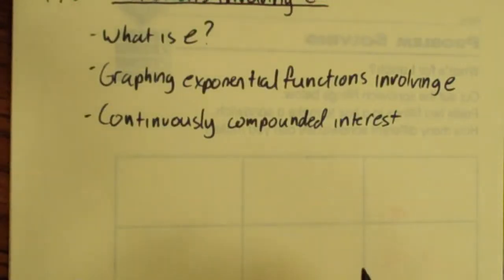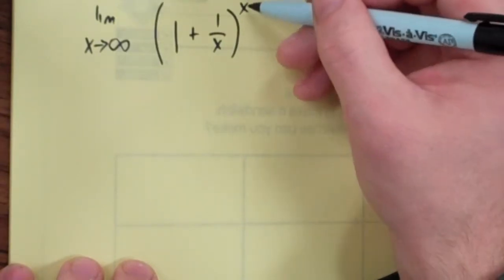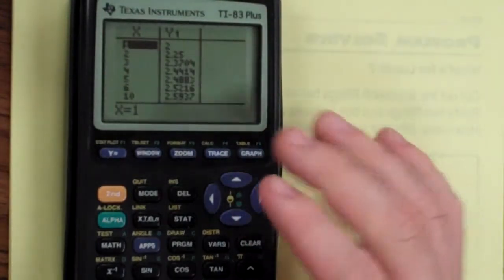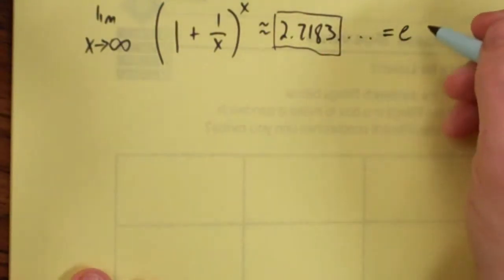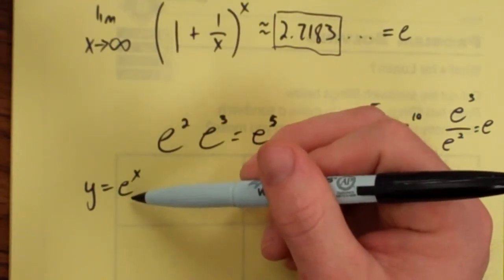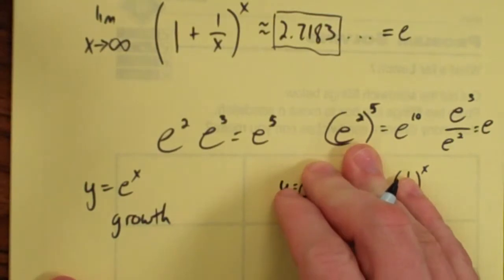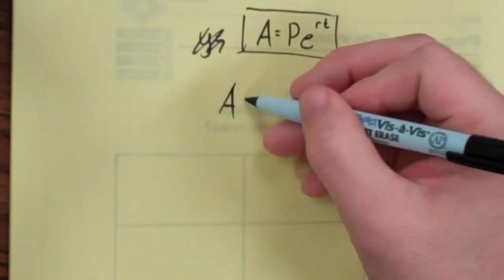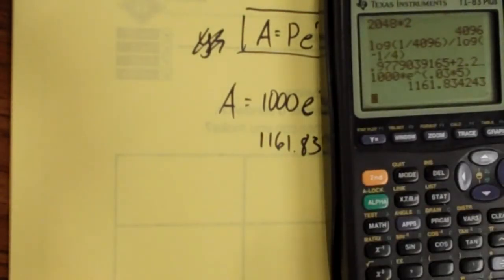7.3: Functions involving e (intro)